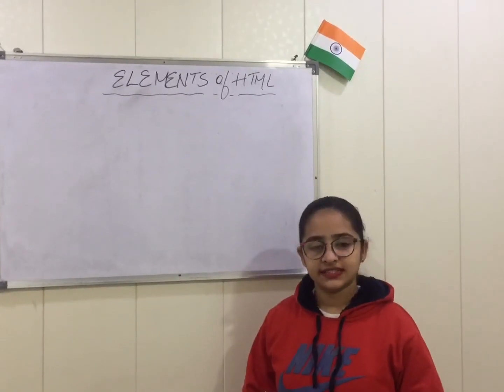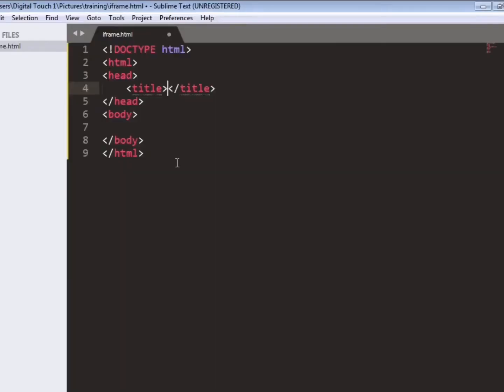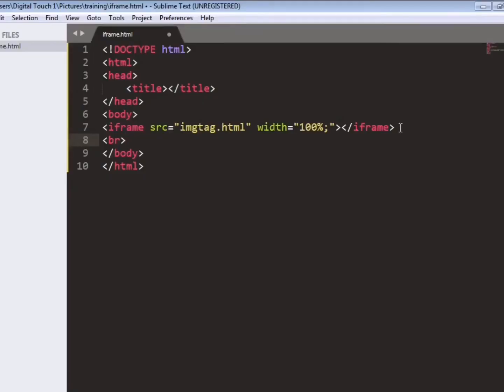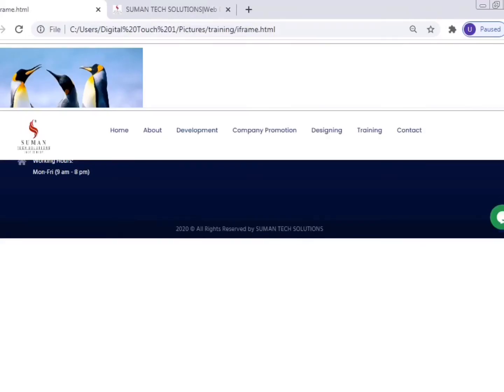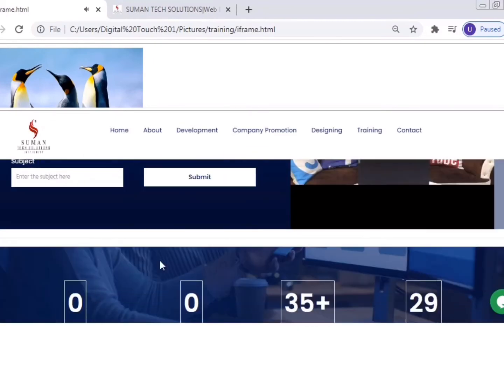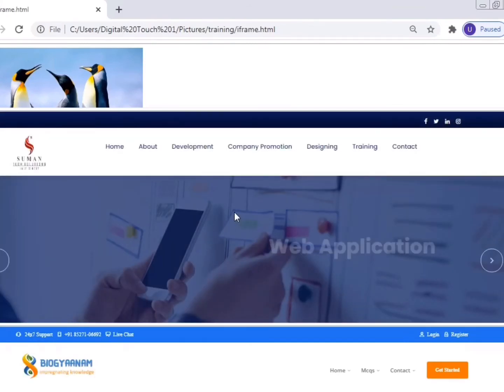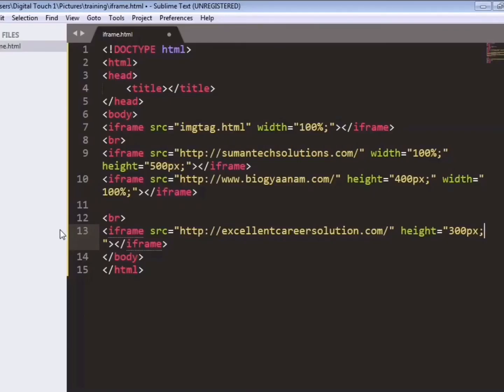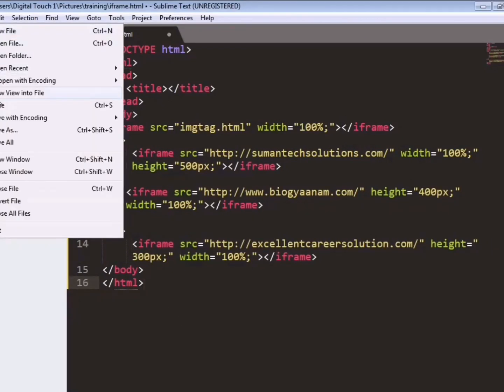What is Iframe in HTML |Session-11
Thanks
Regards